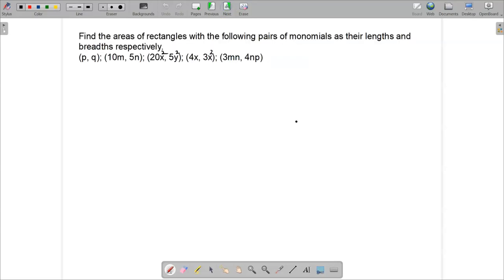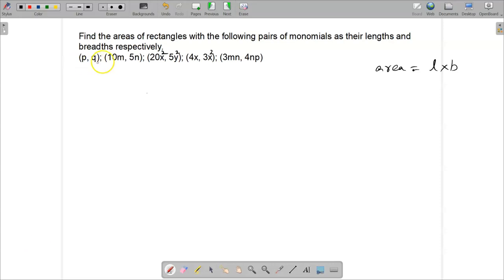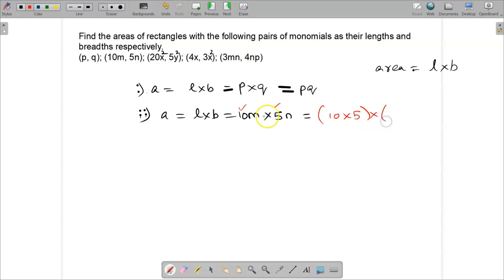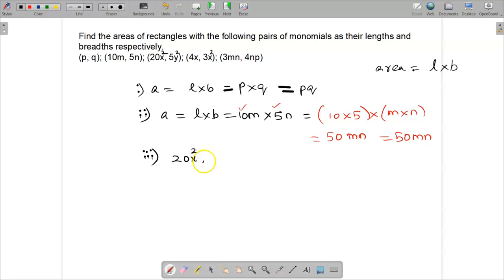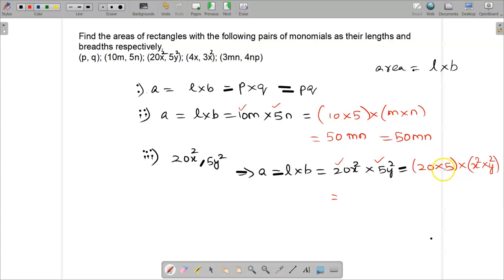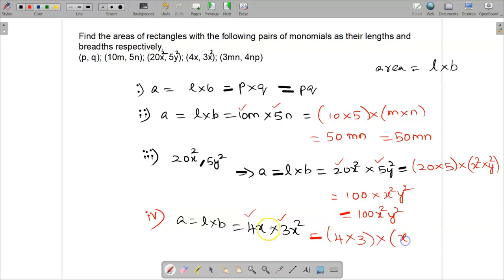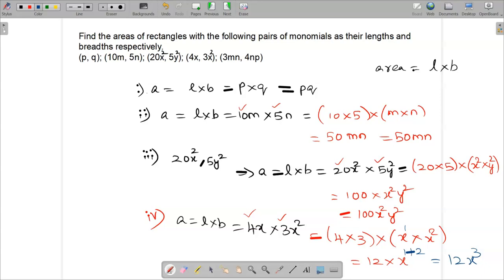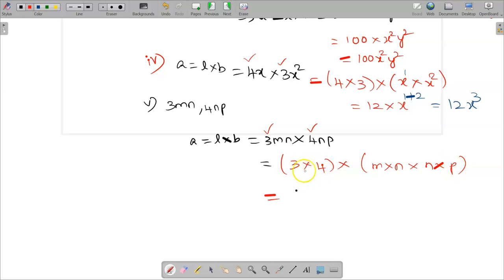CLASS 8 MATHS CBSE NCERT IN ENGLISH:CH8 ALGEBRAIC EXPRESSIONS AND IDENTITIES:EXERCISE 8.2 QUESTION 2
CLASS 8 MATHS CBSE NCERT IN ENGLISH: CHAPTER 8 ALGEBRAIC EXPRESSIONS AND IDENTITIES : EXERCISE 8.2 QUESTION 2|2023-24 NEW SYLLABUS
In this video, we explore Algebraic Expressions and Identities focusing on addition, subtraction, and multiplication of algebraic expressions. Understand how to handle monomials, binomials, and polynomials, including their real-world applications such as calculating the area and volume. Perfect for students preparing for math exams or anyone looking to strengthen their algebra skills.